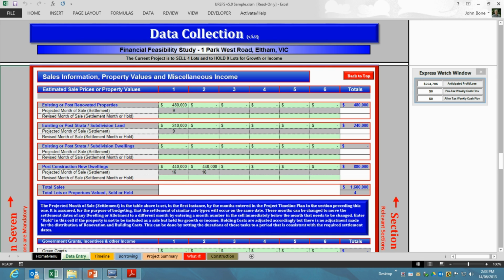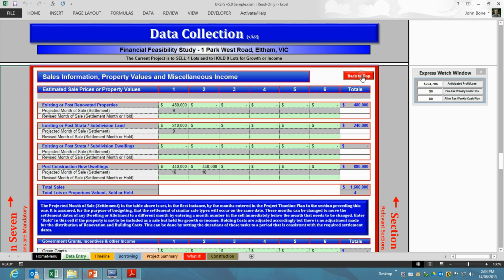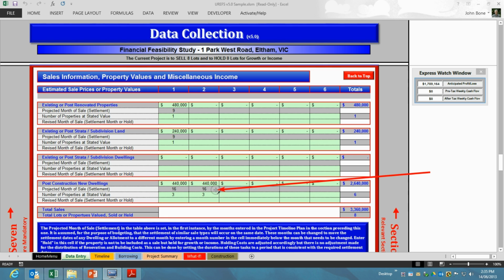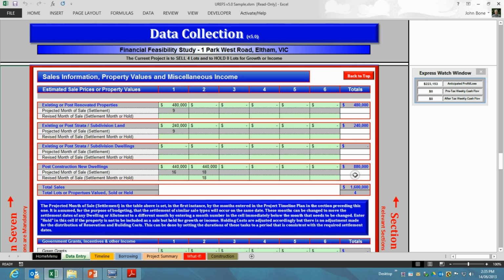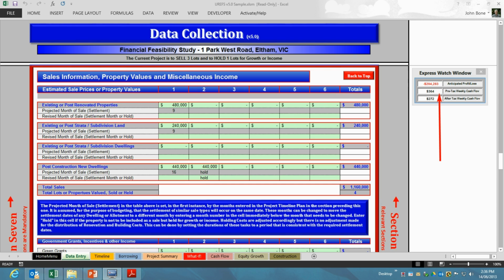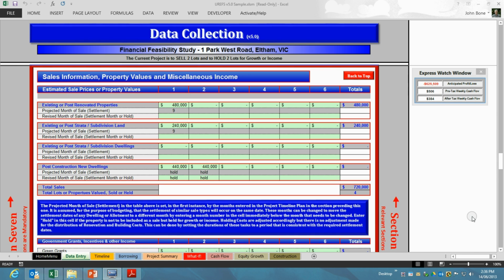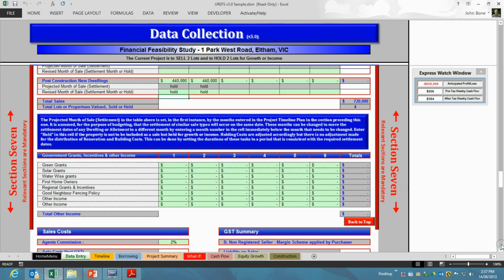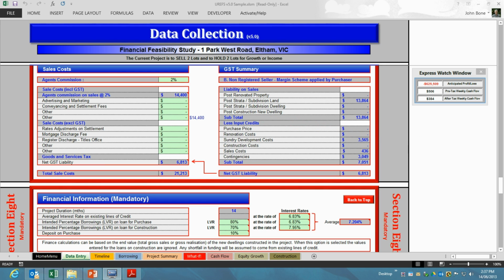08 Data Entry Sales Information